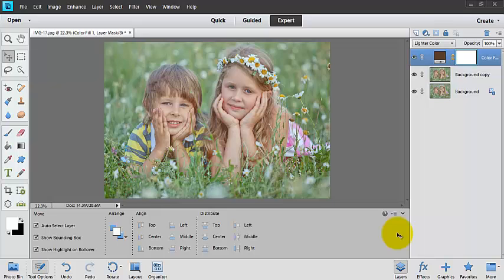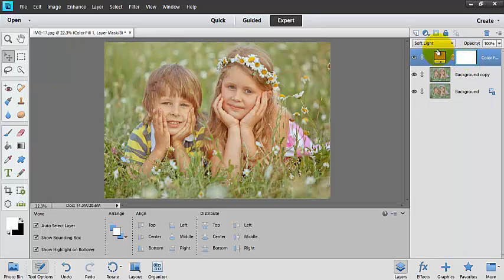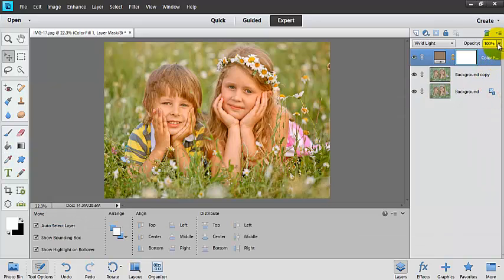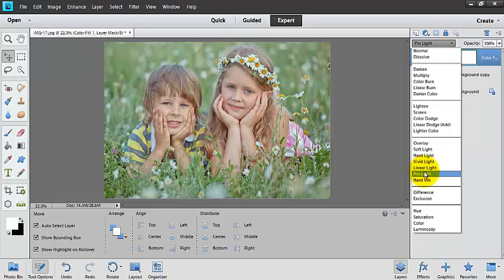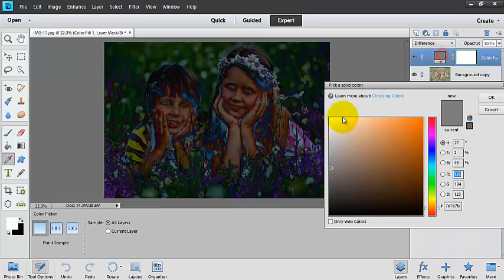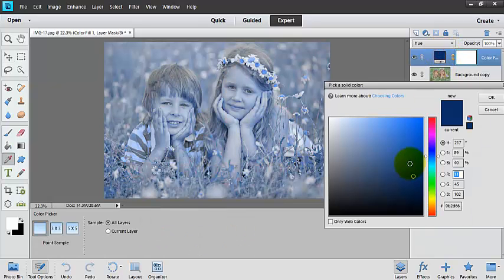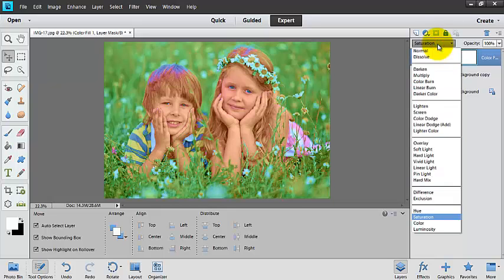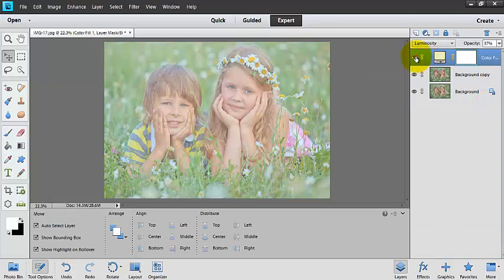How to Blend Modes in Photoshop Elements Part 2